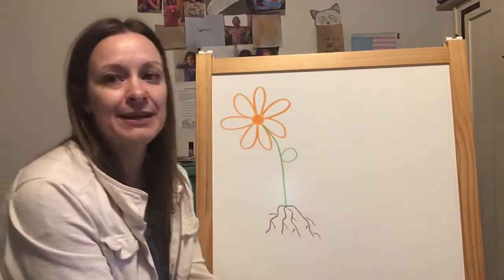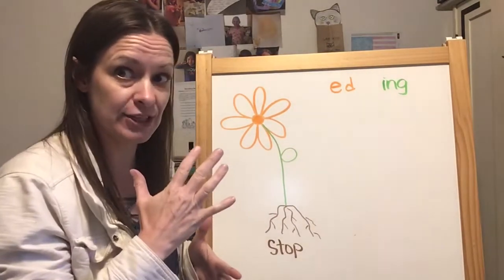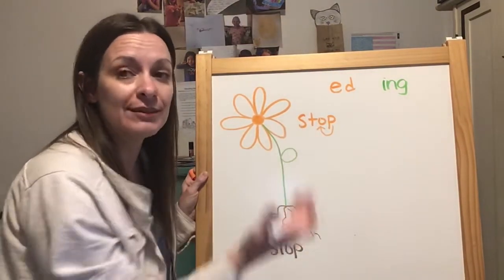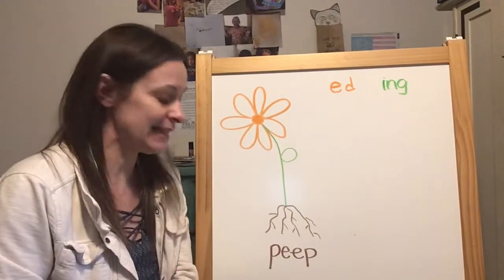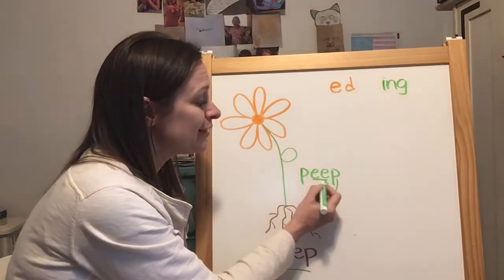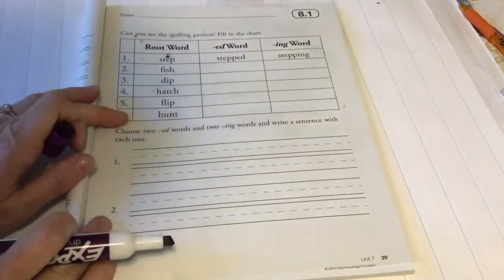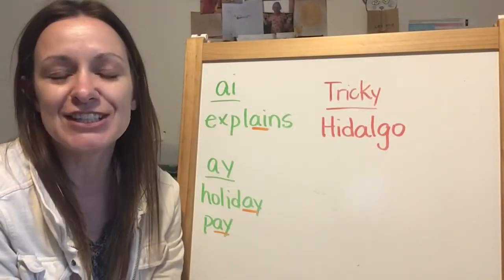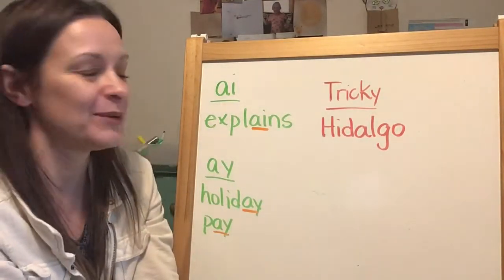Wk6 Reading Wednesday